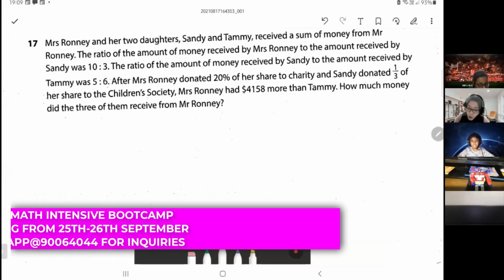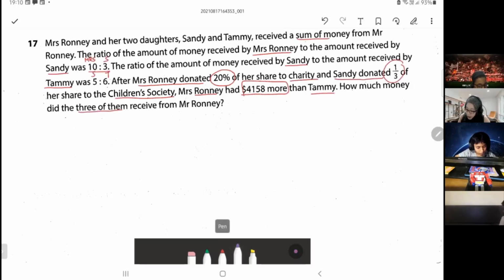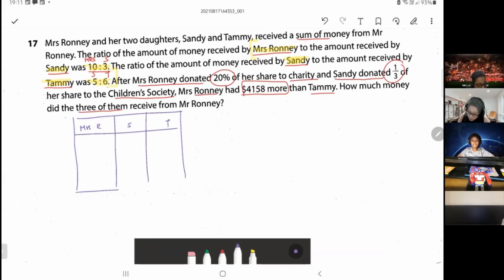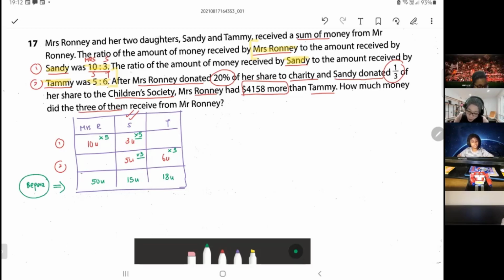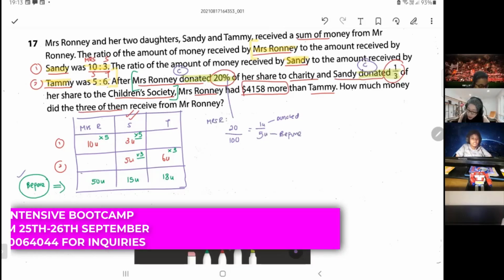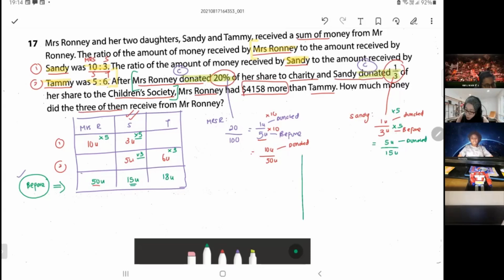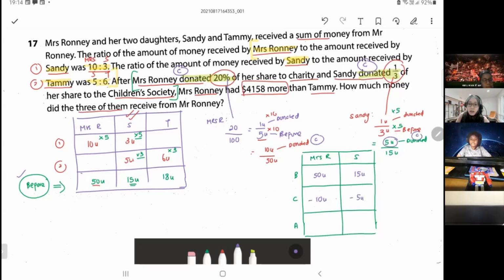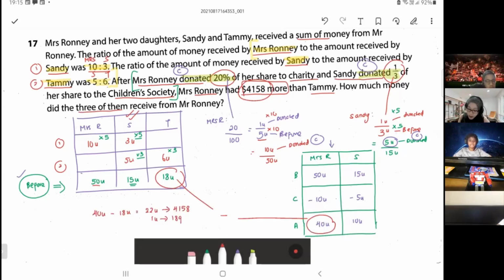P6 Repeated Identity Concept | PSLE Math Intensive Bootcamp | WA 90064044 for Registration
Dear P6 parents...This is the LAST STRETCH, 🌟𝐨𝐧𝐥𝐲 few DAYS 𝐥𝐞𝐟𝐭 𝐭𝐨 𝐏𝐒𝐋𝐄 𝐌𝐚𝐭𝐡 𝐞𝐱𝐚𝐦‼️ ---》 🌟ALL your child needs is 𝟭𝟲 𝗵𝗼𝘂𝗿𝘀 𝘁𝗼 𝘀𝗲𝗲 𝗿𝗲𝘀𝘂𝗹𝘁𝘀🌟

Dear PSLE parent, is your child ready to pass & score in his / her PSLE math exam? Is your child still struggling with his problem sums?

Do you know that Problem Sums (Paper 2) is 55 marks of the PSLE Math paper? And even in Paper 1 its about 10 questions? Thats 20marks!!

In short, Problem sums make up 75 marks of the whole PSLE Math exam paper!!

There is NO way your child can avoid problem sums. Here's how I can help your child PASS & SCORE in PSLE Math exam...Read on⤵️⤵️

🔥MOST SOUGHT AFTER PSLE MATH BOOTCAMP SINCE 2013🔥
🌟PSLE INTENSIVE MATH BOOTCAMP 🌟
THE ONLY PSLE MATH CRASH COURSE PROGRAMME YOUR CHILD SHOULD ATTEND!!
⚠️LAST 5 seats left!⚠️
🌟This AWARD WINNING, PROVEN & SOUGHT AFTER PSLE Math programme is specially designed for ALL PSLE students out there!
🌟This programme helps your child PASS & SCORE in PSLE Math exam - Even if your child is STILL FAILING in Math!
🌟Master the "Magic" to solve ALL PSLE Math problem sums with EASE, SPEED & ACCURACY - YES its possible!
🌟Taught by myself - Teacher Hidayah (Over the past few years, I have helped thousands of PSLE students PASS & SCORE at least B and above for PSLE Math exam - even after failing for many years in Math!)

Discover and master ALL the SECRETS to solve PSLE PROBLEM SUMS with ease using the MUST KNOW PSLE Math Concepts so that your child can PASS & SCORE in PSLE Math.

✔This Programme is suitable for:
- P6 (PSLE) 2021 students only
- Students who are struggling in Math problem sums
- All students who would like to improve their Prelims & PSLE Math grade
- Students who have Math tuition or without Math tuition
- Students who are looking for a boost in their Problem Sums

✔How does this Programme work?
- Students will be taught to MASTER all the MUST KNOW PSLE MATH CONCEPTS + CORE TOPICS for Problem Sums in Paper 2
- Using GYM's AWARD WINNING, FAST & EFFECTIVE Math Methods & Techniques by Teacher Hidayah
- Students will be given a pre & post test to determine their Math Ability Level and their improvements
- Detailed feedback of each student will be given in a report for parents' follow up action

✔Things to take note of:
- This programme is conducted online via zoom ONLY
- Solely taught by Mdm Hidayah
- Total hours = 16 hours (LESS than $20/hr!)
- 2 consecutive days: 28th & 29th August 2021 (16 hours)

▪Whole Numbers, Fractions, Decimals, Ratio, Percentage, Algebra

▪Measurements & Mensuration's: Triangles, 4 sided figures, Circles, Geometry, Data Analysis

✔Must KNOW PSLE Math Concepts Covered throughout the 2 days:
1. Remainder Concept
2. Repeated Identity Concept
3. Equal Concept
4. Single Unchanged Concept
5. Total Unchanged Concept
6. Difference Unchanged Concept
7. All Changing Quantities Concept
8. Case 1 to Case 2 Concept
9. Excess and Shortage Concept
10. Two Variable Scenario Concept
11. Total Value = Number x Value Concept
12. Patterns Concept
13. Guess and Check Concept
14. Working Backwards Concept
15. Simultaneous Concept ………. AND MANY MORE!

PLUS…I’m going to throw in over $200 worth of bonuses, absolutely FREE when you sign up for this PSLE Intensive Math Bootcamp

✔Bonus #1: Genius Young Mind Exclusive Voucher
✔Bonus #2: A special PSLE Intensive Math Gift Pack
✔Bonus #3: Platinum Level Math Profiling For Your Child

PS: For the past 8 years this prog have had over 110% registrations every single year!

Soooo...What are you waiting for parents? With LESS than 80 days to go till PSLE Math exam, grab this opportunity to help your child achieve their PSLE Math target and succeed!

📲WA 90064044 for details and to register now!